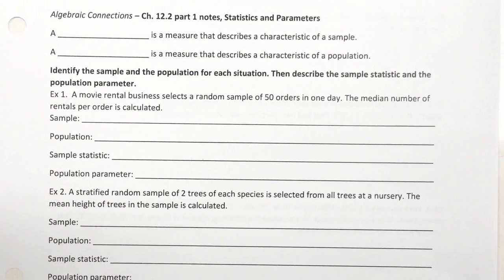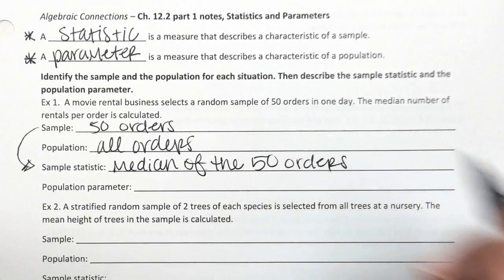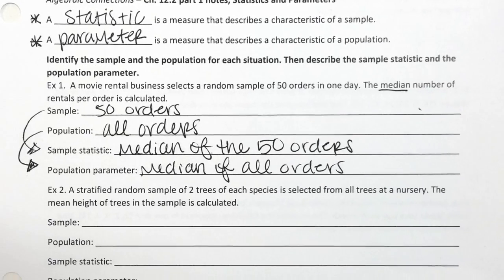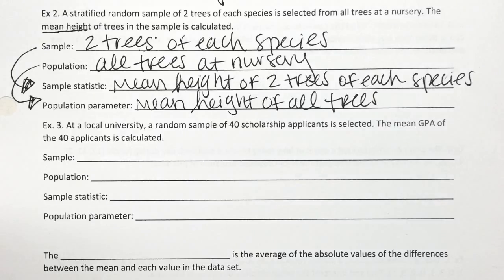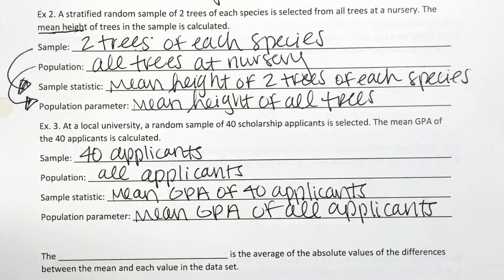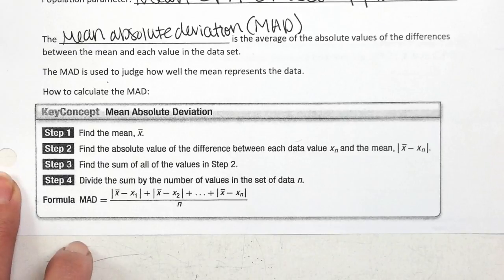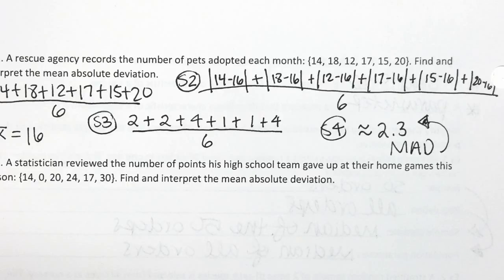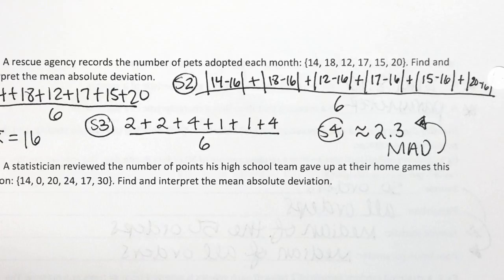02/15 notes - ch. 12.2 statistics and parameters